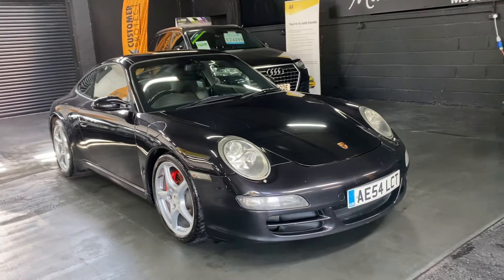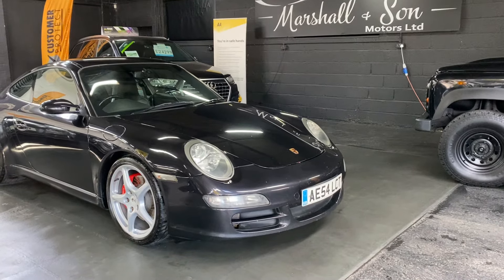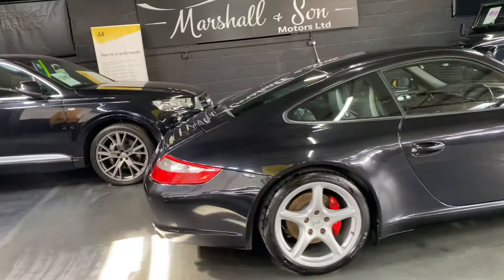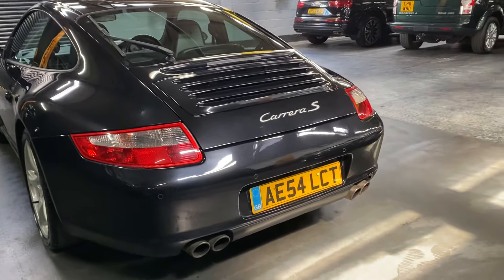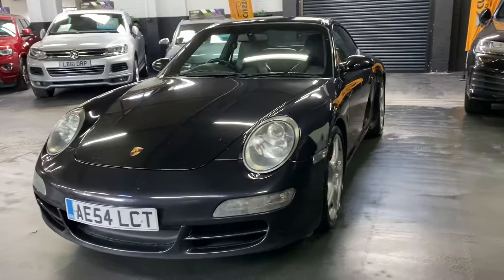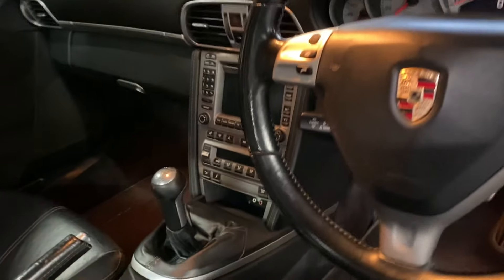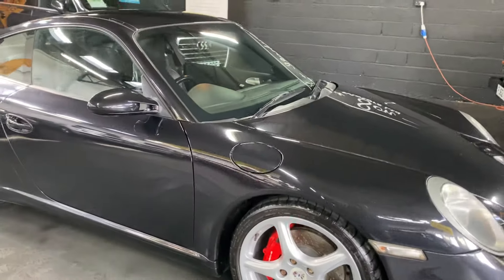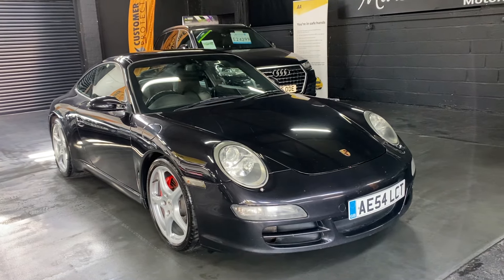2004 Porsche 911 997 3.8 Carrera S Manual Coupe - Hartech Engine Rebuild - 11 services to 135k miles